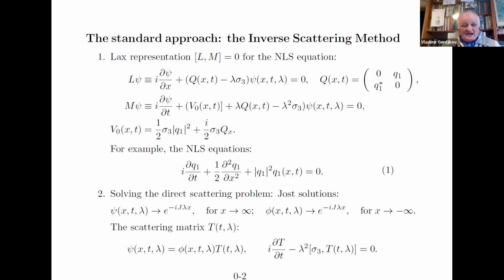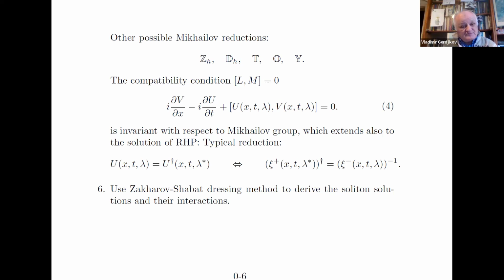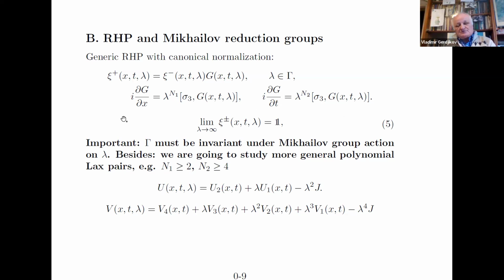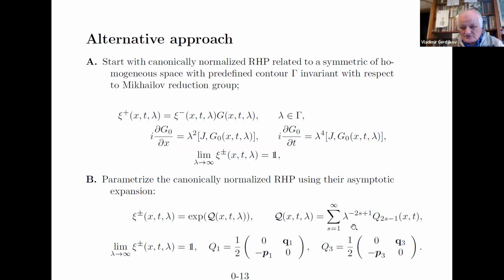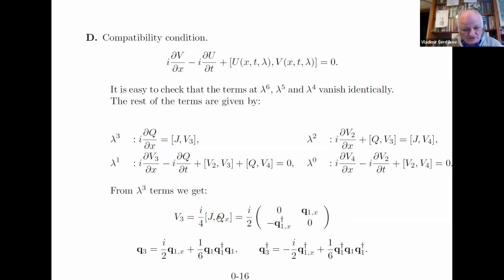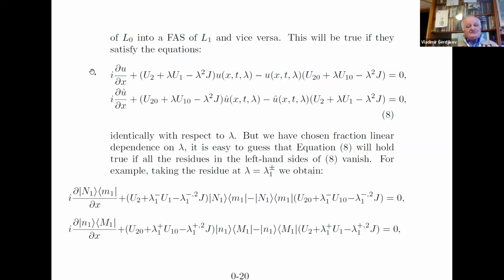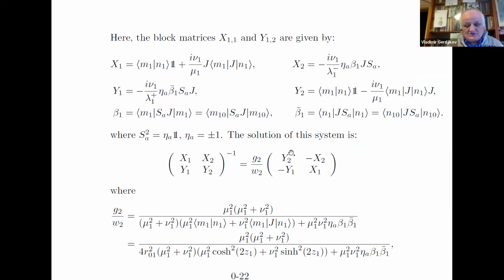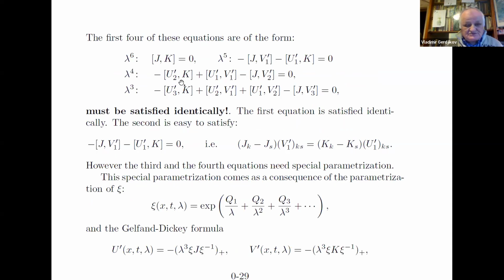Seminar (online) 18-09-2024: Vladimir S. Gerdjikov (IMI, Bulgaria)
Title:  Riemann–Hilbert Problems and Integrable Equations

Abstract:
The talk is based on the paper [1]. We provide an alternative approach to integrable nonlinear evolution equations producing new classes of such equations.
[1] Gerdjikov, V.S.; Stefanov, A.A. Riemann-Hilbert Problems, Polynomial Lax Pairs, Integrable Equations and Their Soliton Solutions. Symmetry 2023, 15, 1933.